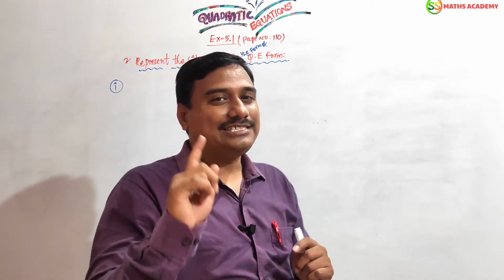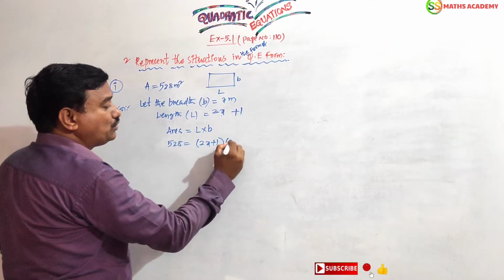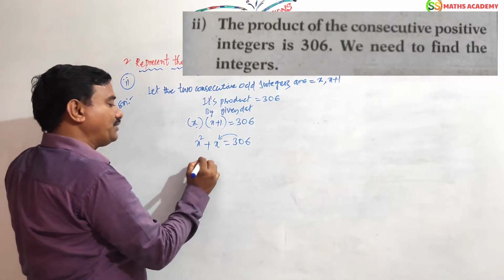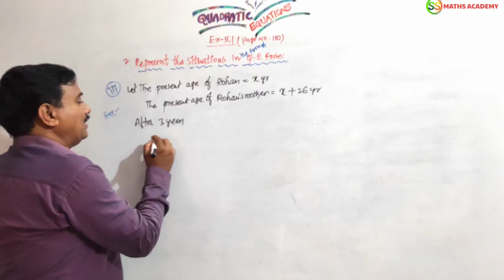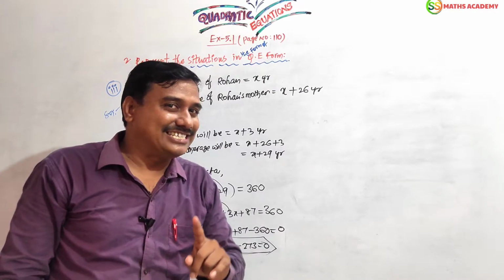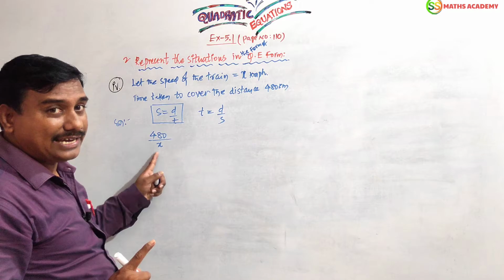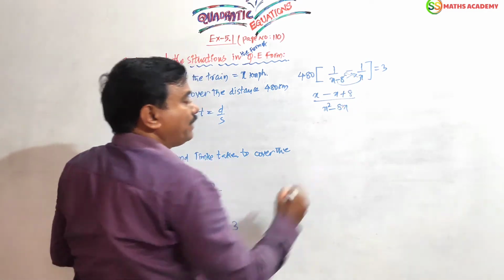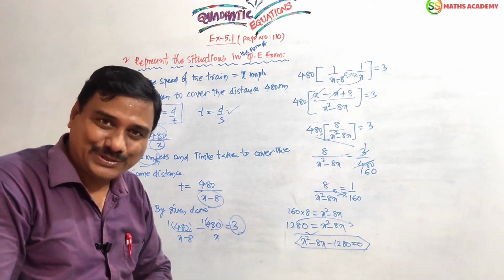Class 10 | Quadratic equations chapter -5 exercise 5.1| Telangana | Andra Pradesh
Class 10 | Quadratic equations chapters-5 exercise 5.1  problems | Telangana | Andra Pradesh | @ssmathsacademy